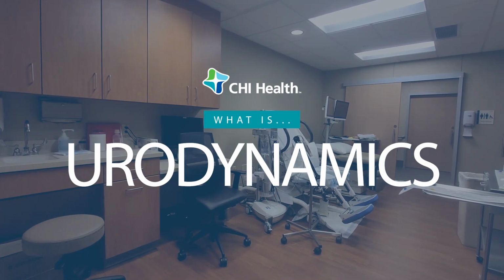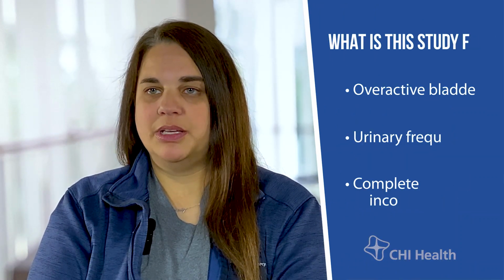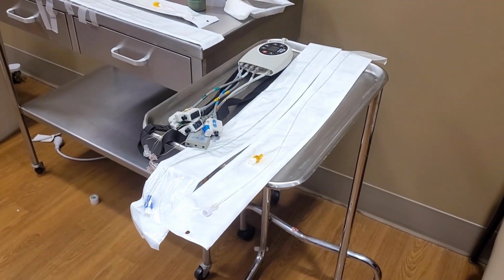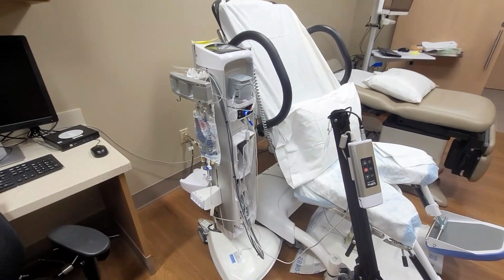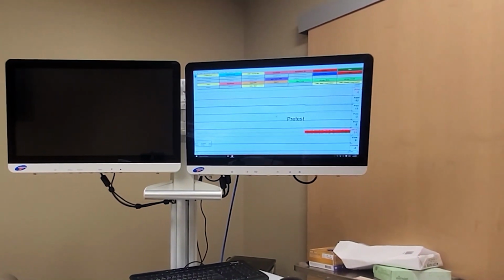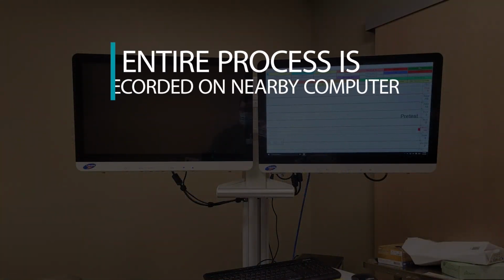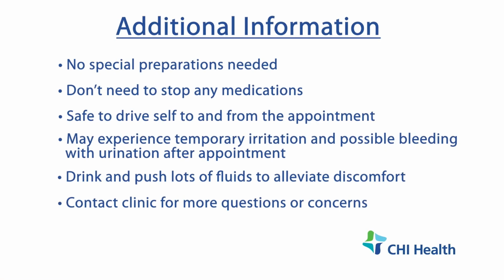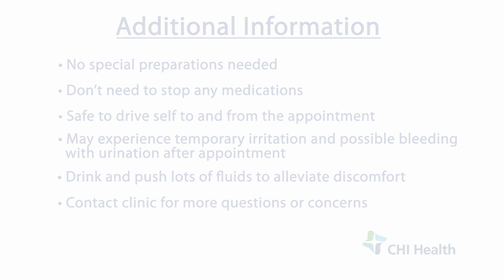Urodynamics Study - CHI Health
This video goes over the topics of what a Urodynamic study is and what it relates to in regards towards checkups within your pelvic region.